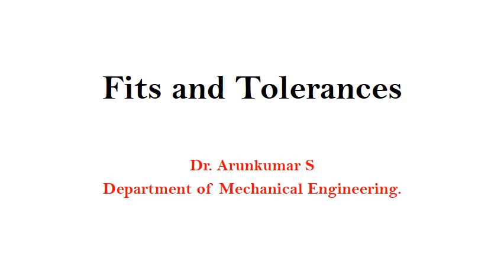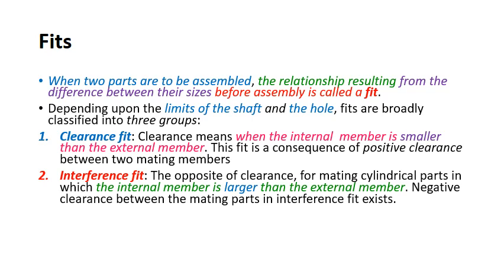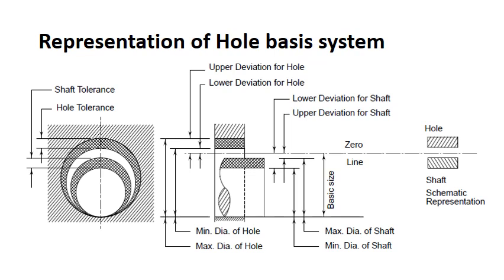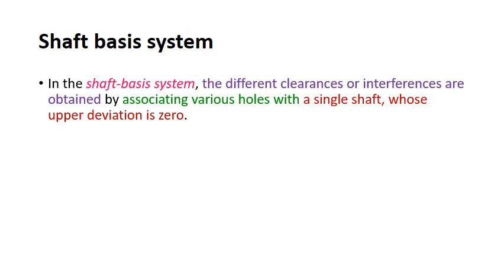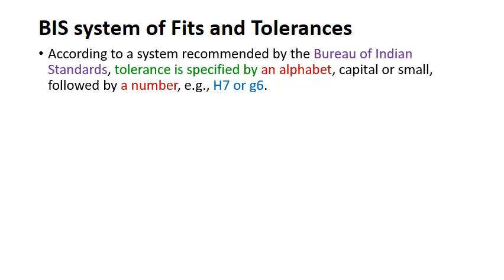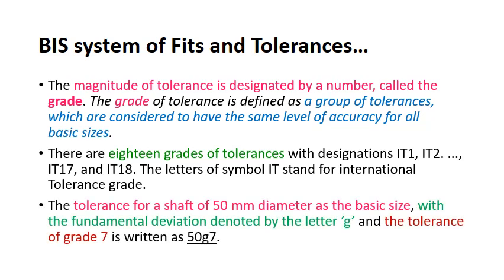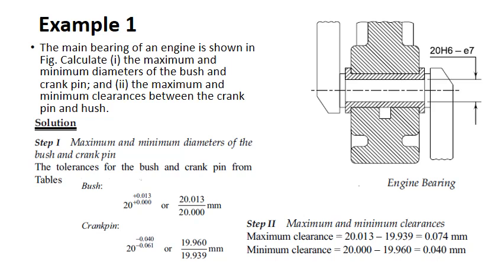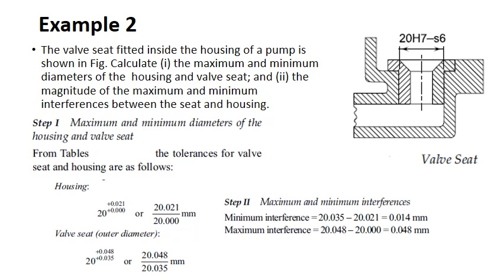Lecture 3 Fits and Tolerances